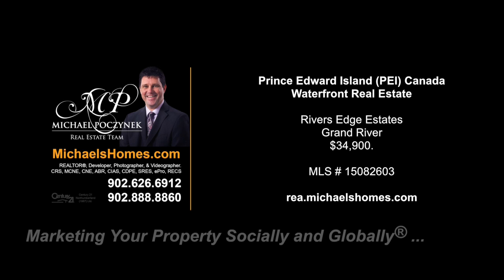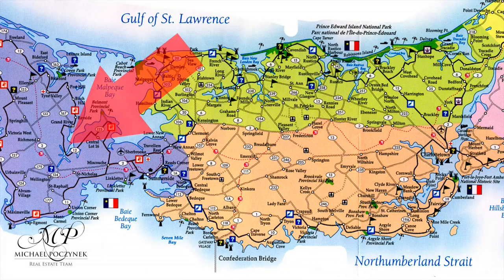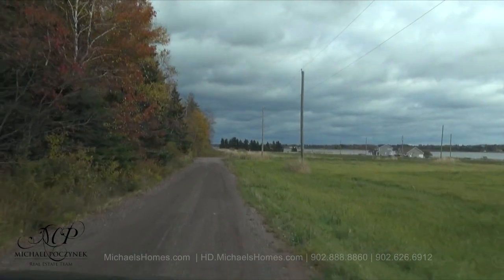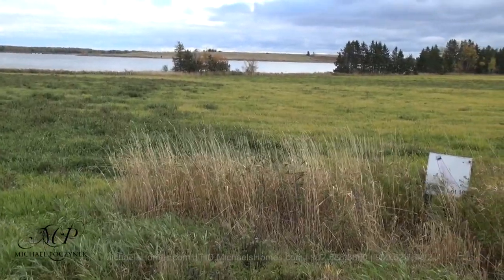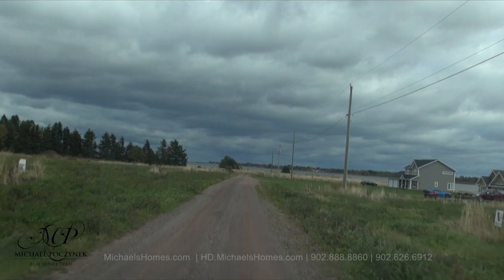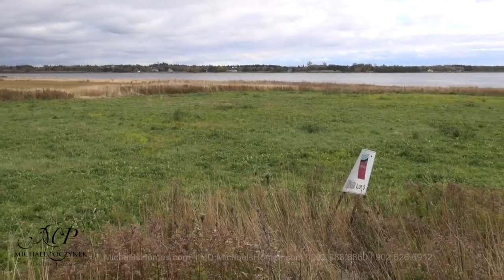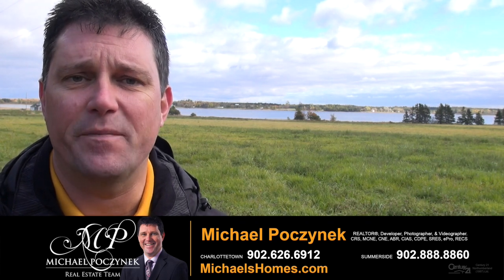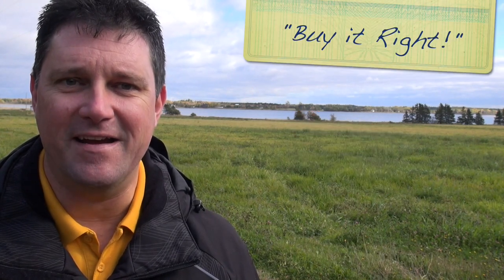(SOLD) PEI Waterfront Real Estate for sale Grand River Rivers Edge Estates building lots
PEI CREA MLS (realtor.ca) Description:

Grand River, River’s Edge Estates, PEI.

Three very nice large waterfront building lots near Summerside for a very low price! Only 3 waterfront lots remaining to choose from in beautiful River Edge community, within 15 minutes of Summerside these lots offer fantastic value. There are presently two newer year round homes in this beautiful 10 lot subdivision that boasts picture perfect views of the river and the surrounding countryside. Restrictive and protective covenants in place to protect your investment. Remaining Lots: # 5(.969 of an acre), # 6(1.031 acres) and # 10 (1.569 acres), please note lot 6 has a well included (at no cost – save thousands more!). Wow! 24 HOUR A DAY OPEN HOUSE ON VIDEO! See YouTube Video attached. Click on Multimedia link to view.

Located near Miscouche, Wellington, Slemon Park, Summerside Airport, Summerside, Sherbrooke, St. Nicholas, Union Corner, Linkletter, Lot 16, and Muddy Creek.